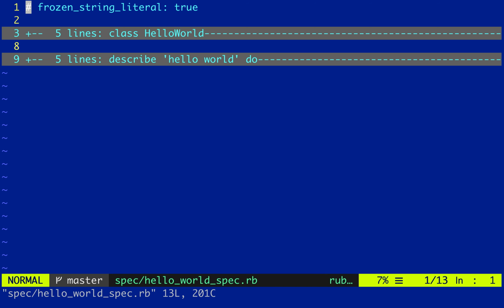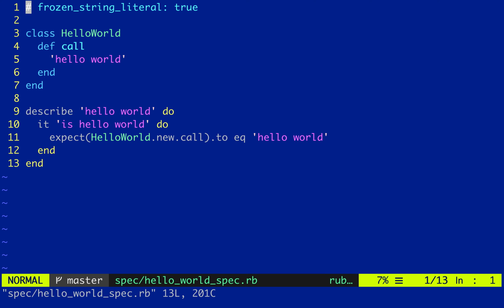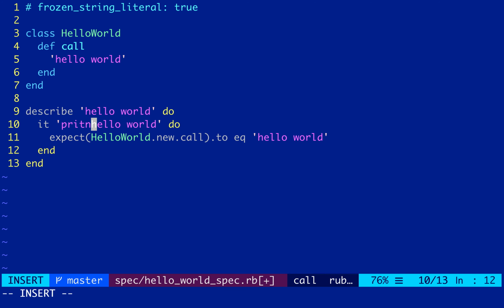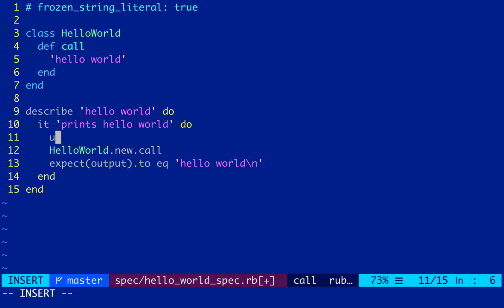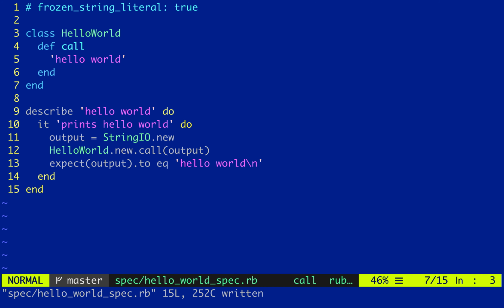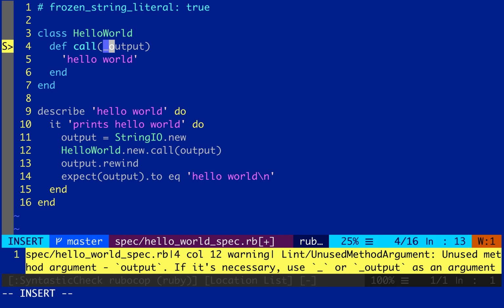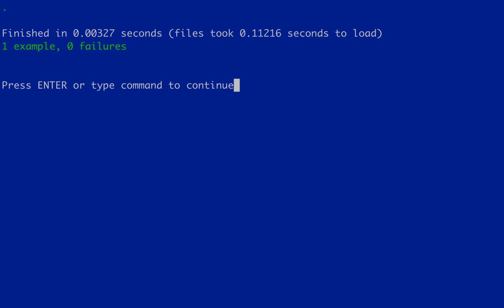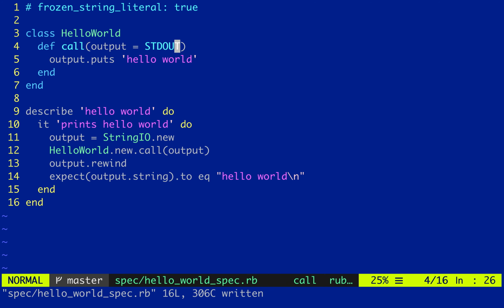Print 'hello world'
Matt changes HelloWorld to print 'hello world' instead of returning it.